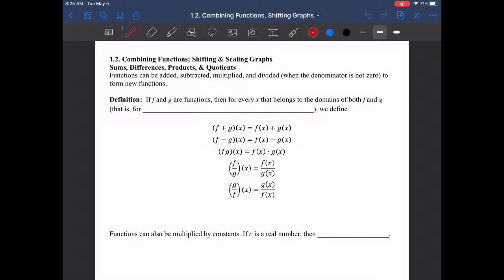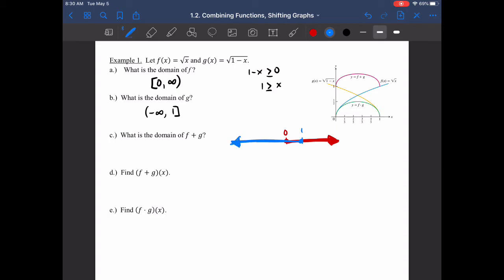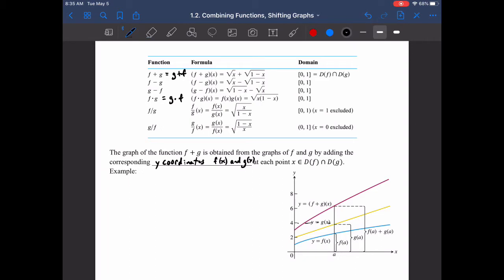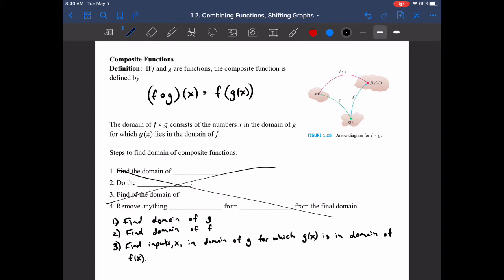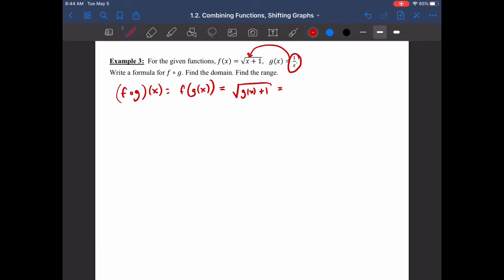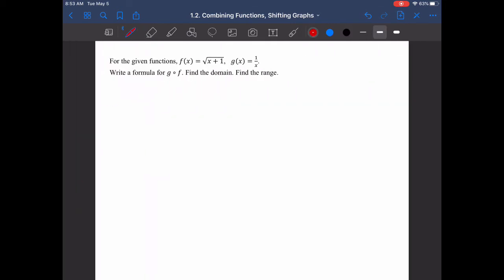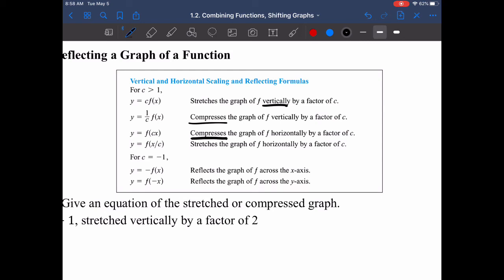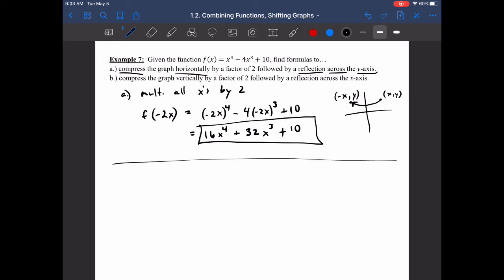Calculus Lecture 1.2